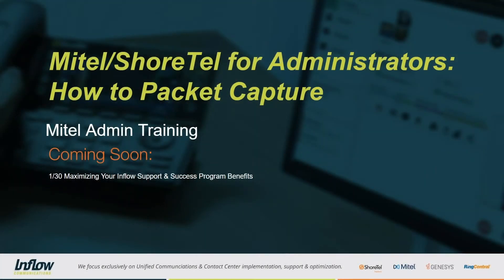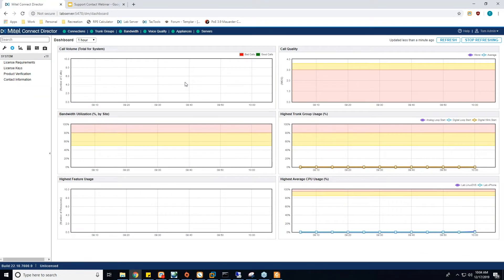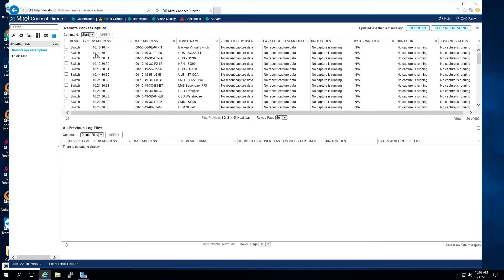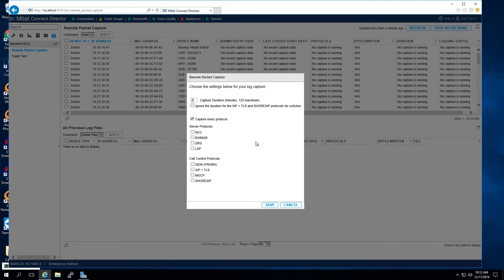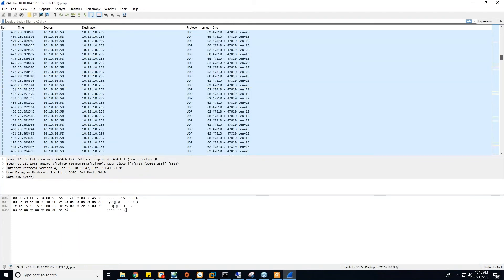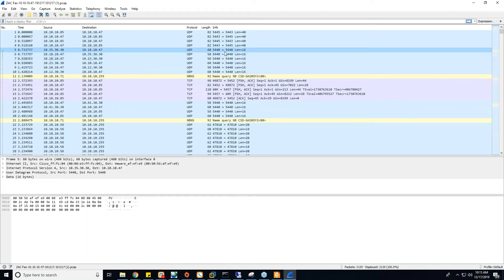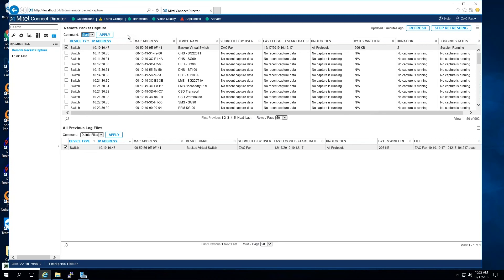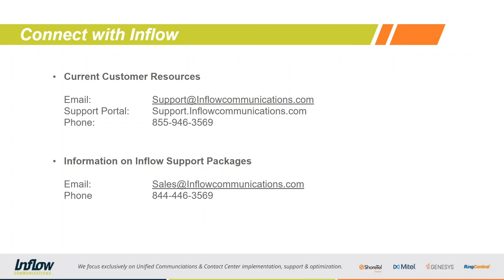How To Packet Capture: Mitel/ShoreTel Training for Administrators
In this training video, we discuss how to packet capture on the Mitel/ShoreTel platform.